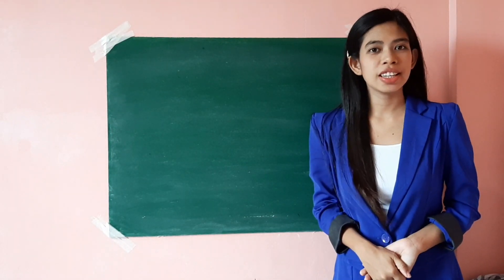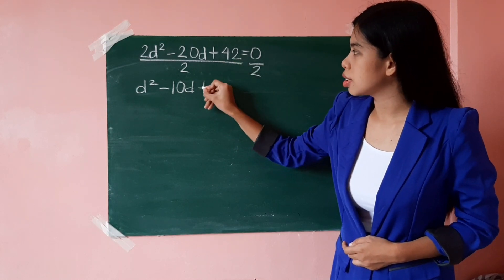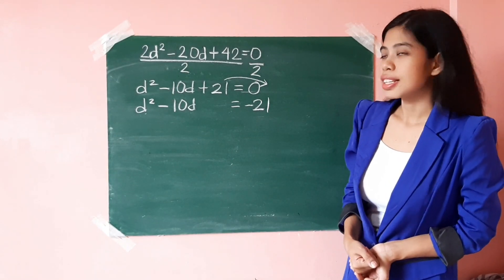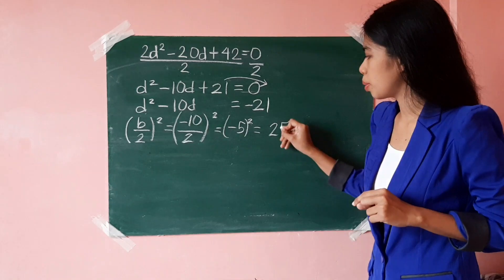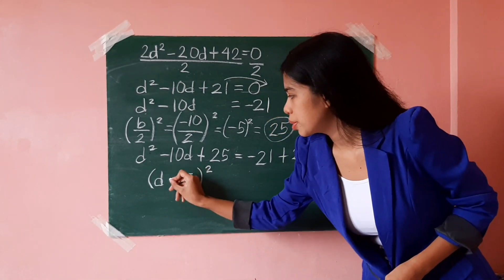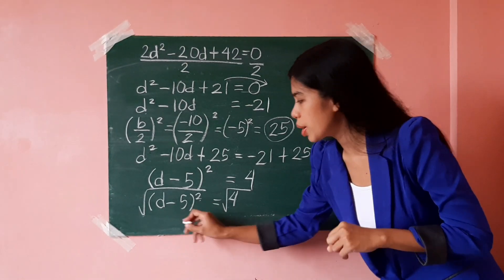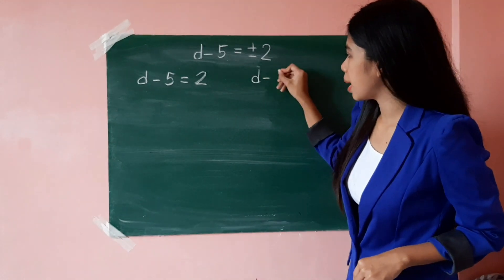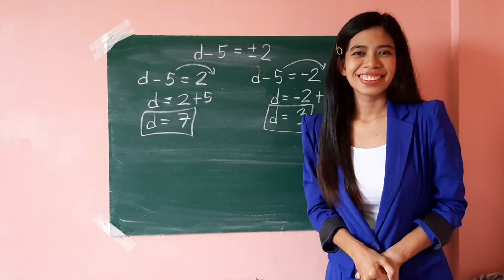SOLVING QUADRATIC EQUATIONS BY COMPLETING THE SQUARE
We will be discussing the third method of Solving Quadratic Equations - Completing the Square.
My apologies for the unnecessary noise 🙏